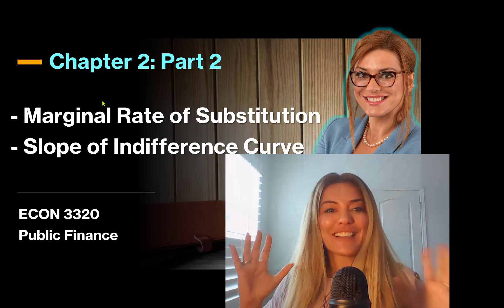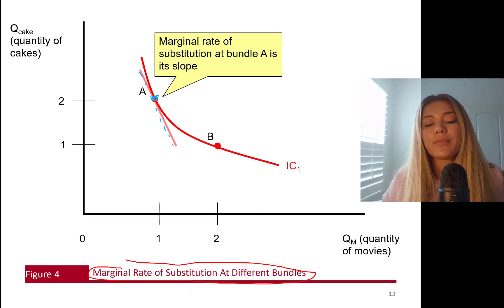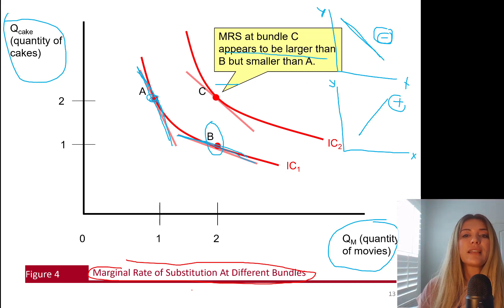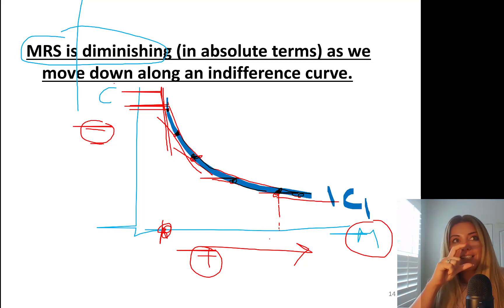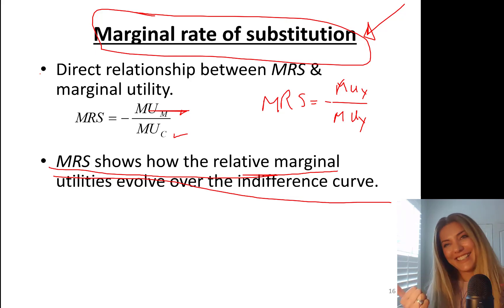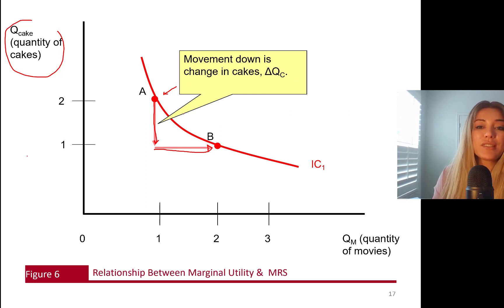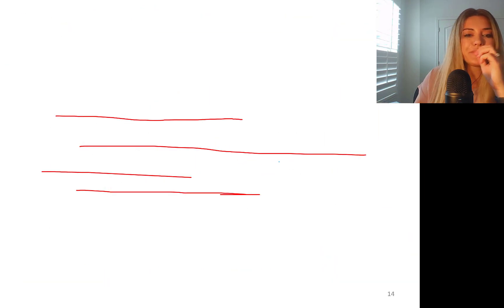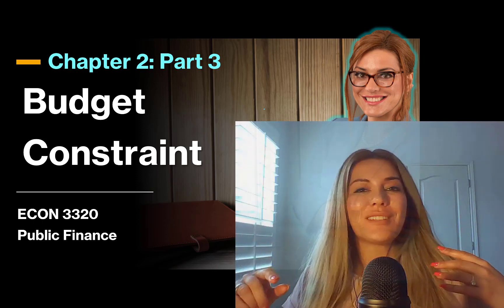Learn all about the Marginal Rate of Substitution - Chapter 2 Part 2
In this video of Chapter 2 Part 2 we will answer the following question
Marginal Rate of Substitution
and the derivation of the Slope of Indifference Curve